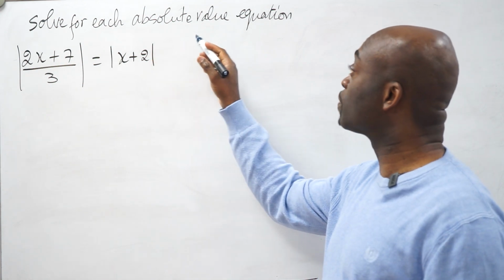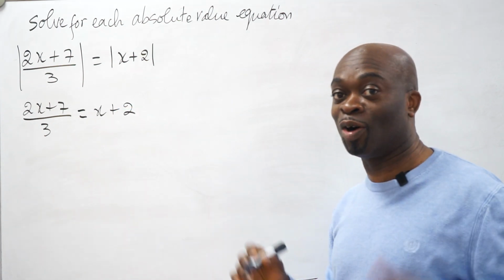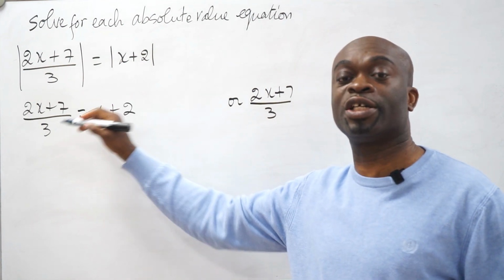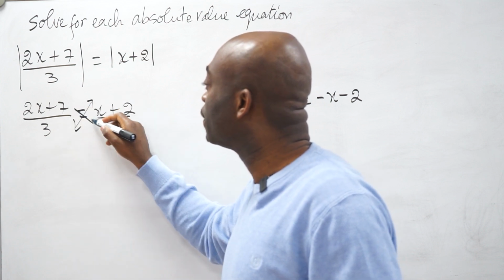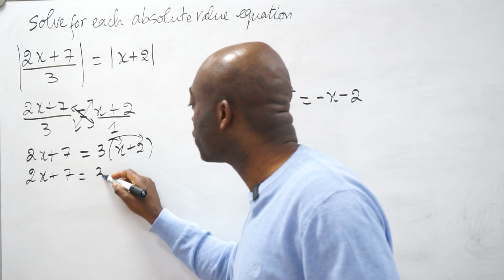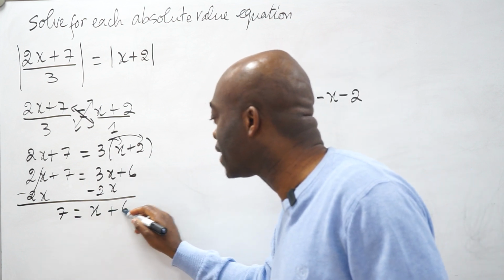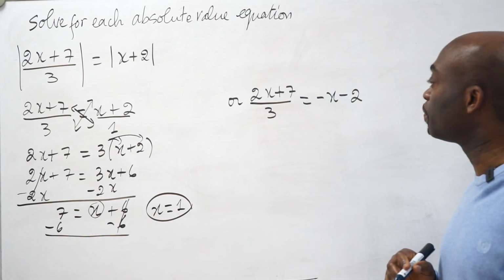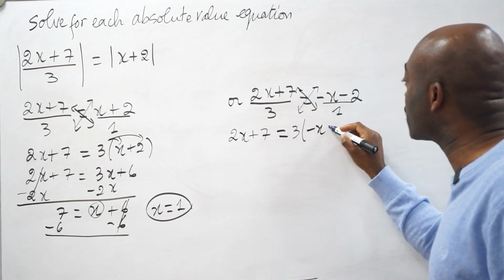Solving Absolute Values With Fractions